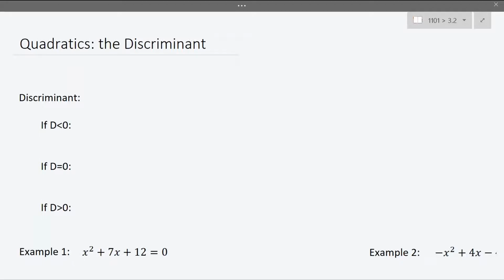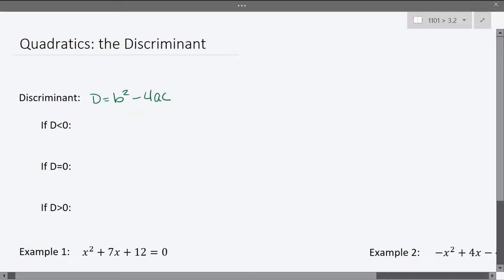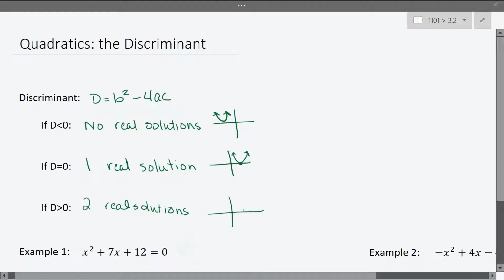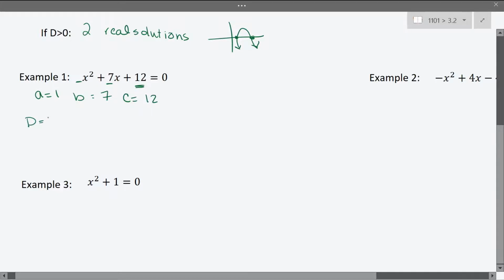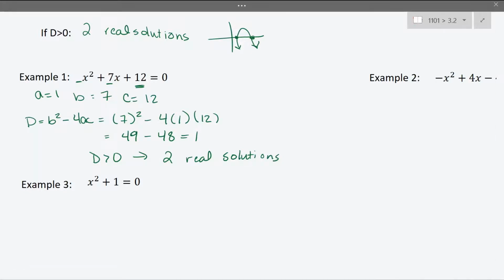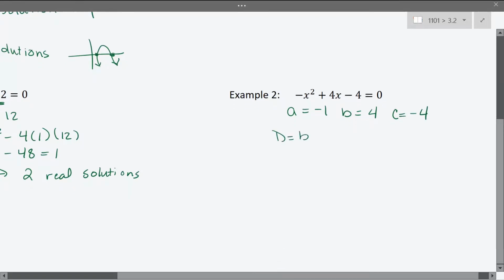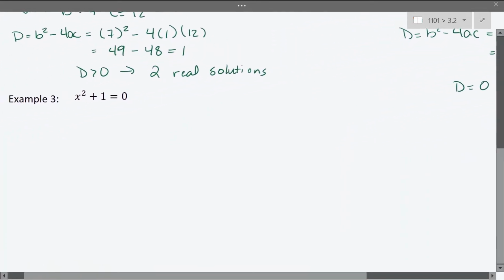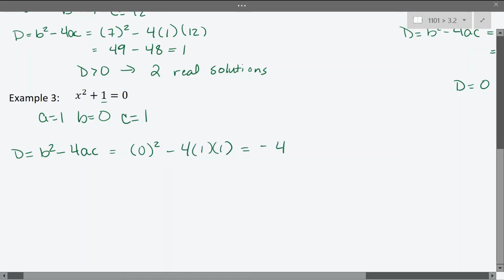Quadratics 008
Finding the discriminant of a Quadratic